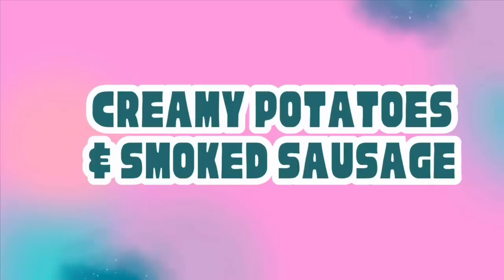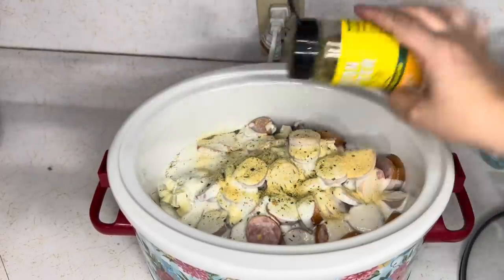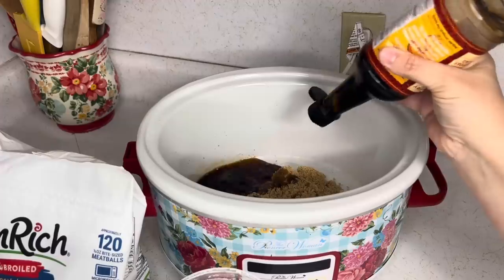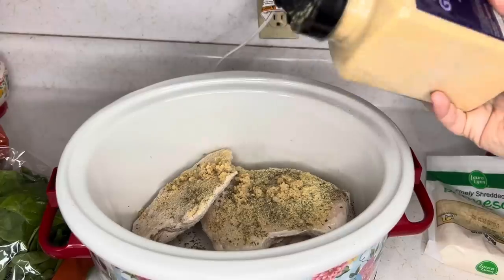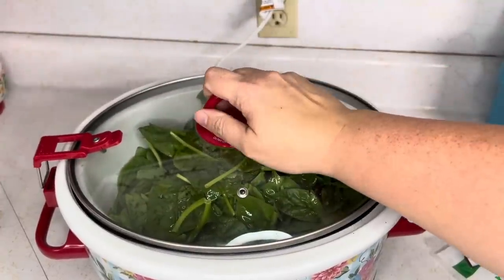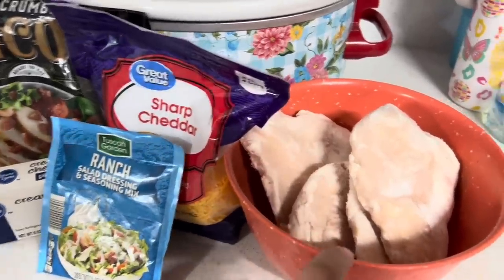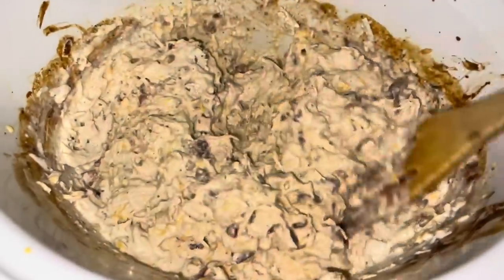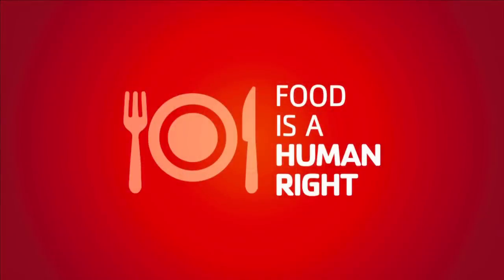Our Top 4 Crockpot Dinners || Easy Dinner Ideas for Busy Families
Hey!! I hope y’all enjoy these recipes if you try them!!
Love you, Brooke

~Creamy Potatoes & Smoked Sausage~
Smoked sausage
Southern Style Hashbrowns
8oz sour cream
Cream of mushroom
Finely diced onion
8oz shredded cheddar cheese
Garlic powder, salt, & pepper to taste

~Easy Sweet & Sour Meatballs~
Meatballs (however many you want)
1cup unpacked brown sugar
1/2 cup soy sauce
3 Heaping spoonfuls of cornstarch
1/4 cup vinegar

~Tuscan Garlic Chicken~
3 Boneless Chicken breast
8oz heavy whipping cream
1 cup Parmesan
1 TBS Italian Seasoning
2 TBS minced garlic
2 handfuls of fresh spinach
Up to 1/2 cup sundried tomatoes
16 Oz cooked noodles

~Crack Chicken Sliders~
4 boneless chicken breasts
8oz cream cheese
Packet ranch seasoning
Salt & pepper to taste
1 cup shredded cheddar cheese
1 cup bacon pieces
Buns
Cook on high 4 hours